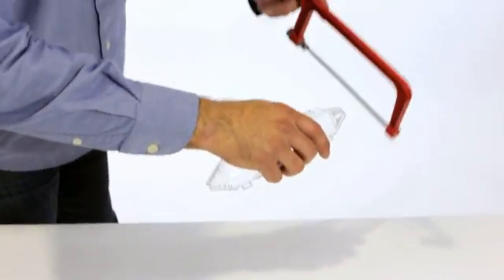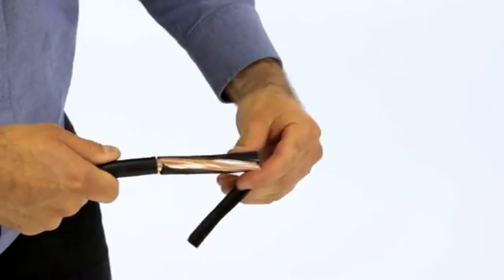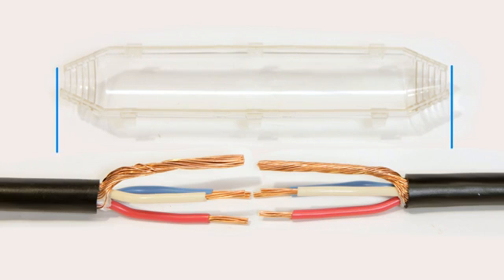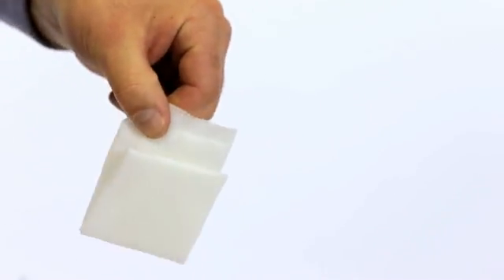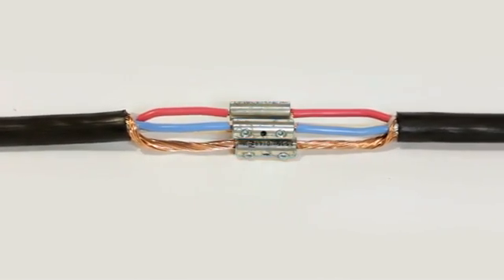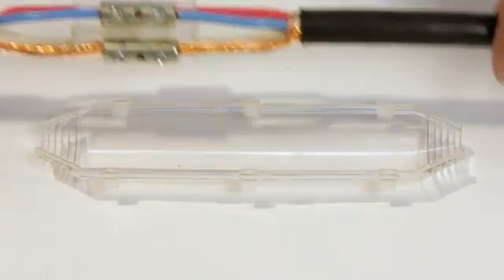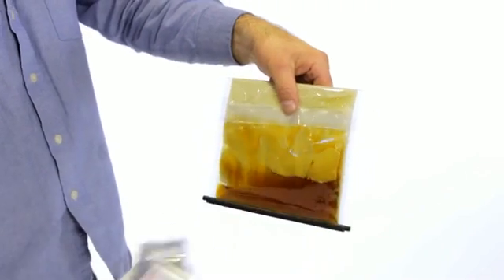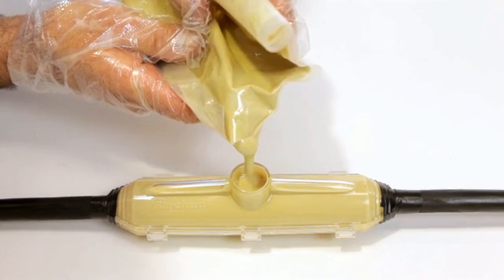Raychem LV multicore resin joint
This video demonstrates how to correctly install a Raychem LV multicore resin joint, from manufacturers TE Connectivity.

All Round Supplies stocks an extensive range of jointing and termination solutions, take a look